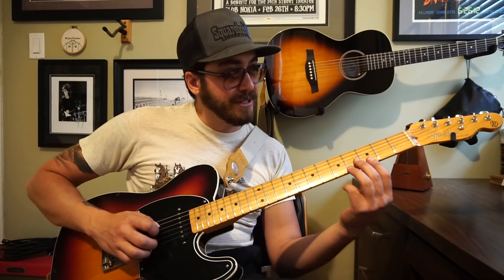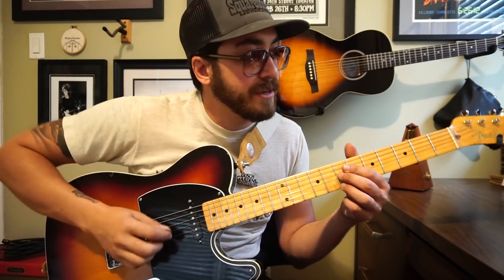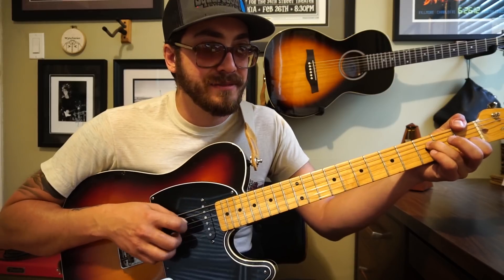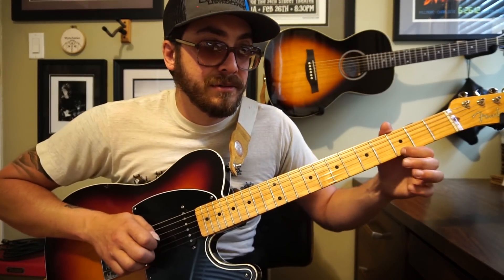John Konesky - Wynchester "Ridge Runner" Solo Playthrough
John Konesky, Grammy Award winning American guitarist and Tenacious D lead electric guitarist, shows you how to play the solo/leads parts for the song "Ridge Runner" by Wynchester.